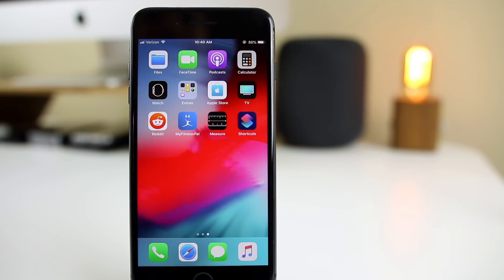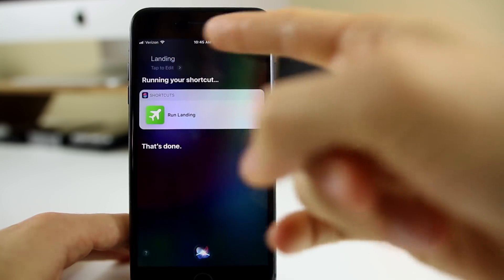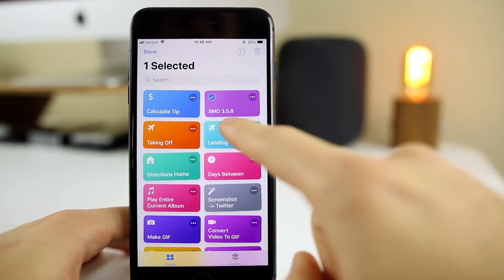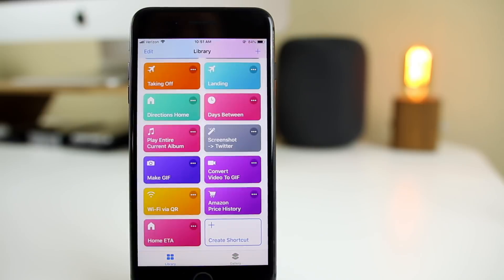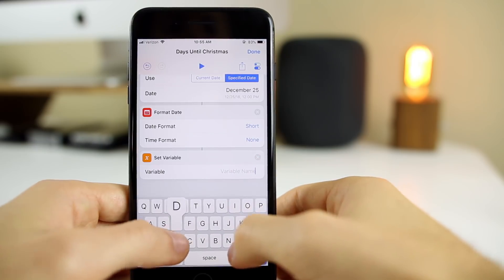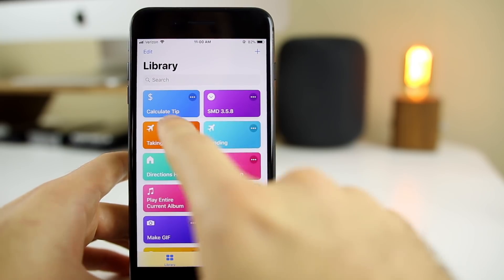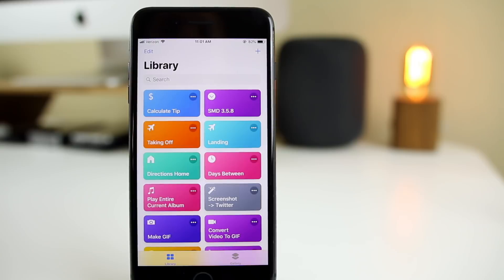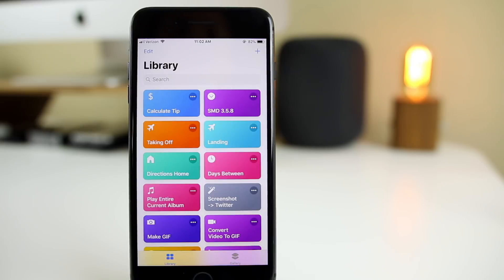iPhone Shortcuts App: Walkthrough & Creating Your First Siri Shortcut!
iOS 12 iPhone Shortcuts App Tutorial: Creating Your First Custom Siri Shortcut | How to Use Siri Shortcuts App in iOS 12

Shortcuts is one of the best new features in iOS 12 and in this video, I'll be walking through the application. You'll learn how it works, how to create a custom Siri Shortcut and more!

▬ STAY UP-TO-DATE! ▬